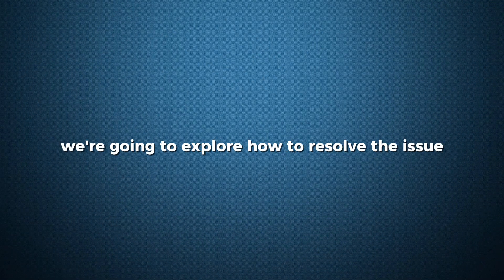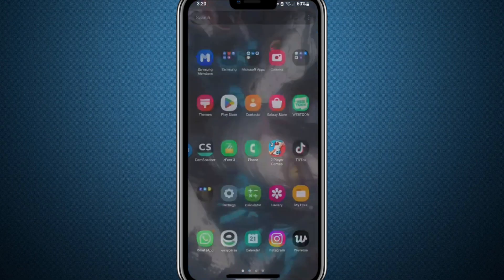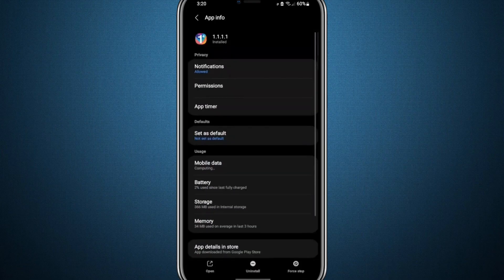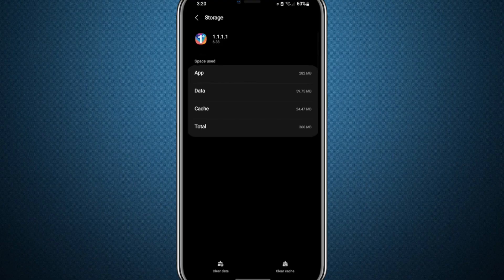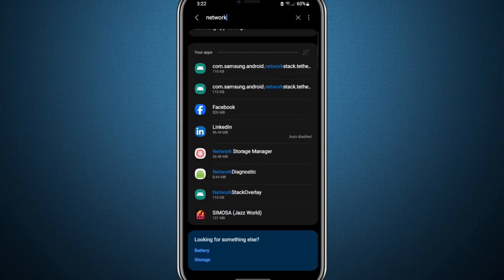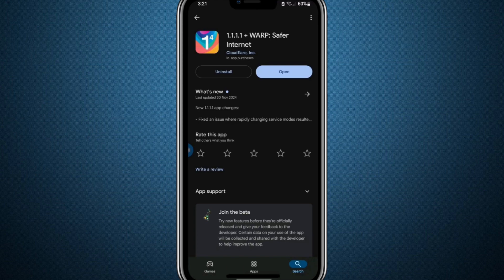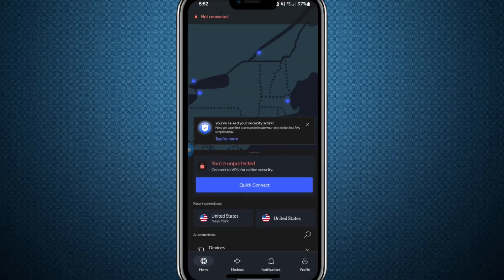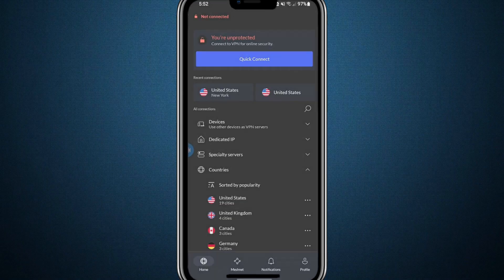My VPN Is Connected but Not Working (Android) – Fixed ✅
Is your VPN connected on Android but still not working? Don’t worry—this quick fix guide will help you solve the problem! Learn how to troubleshoot common issues like incorrect settings, network restrictions, or app conflicts that prevent your VPN from functioning properly. Follow these easy steps to restore your secure connection and browse privately again.